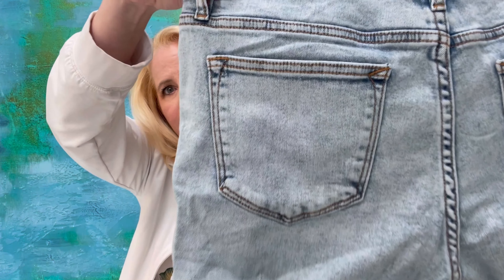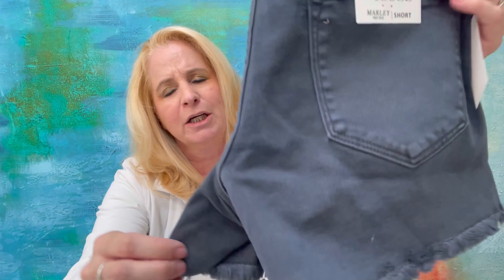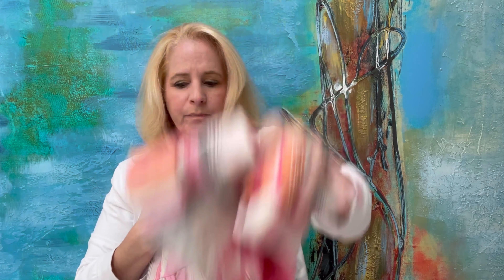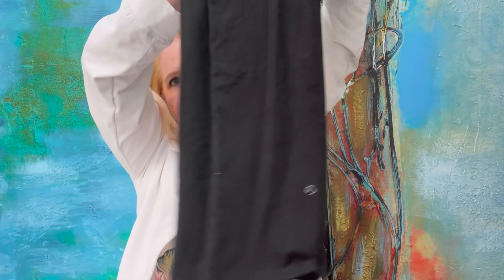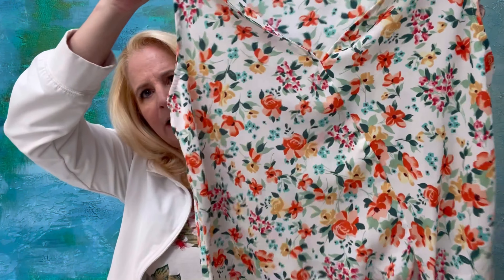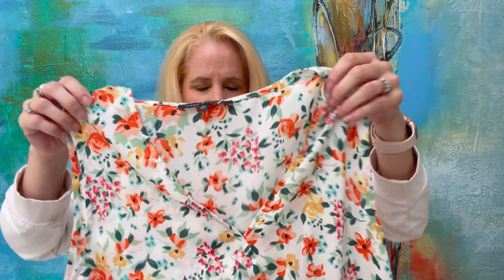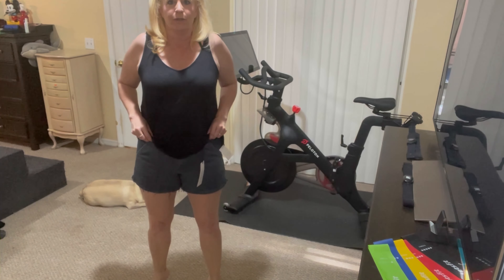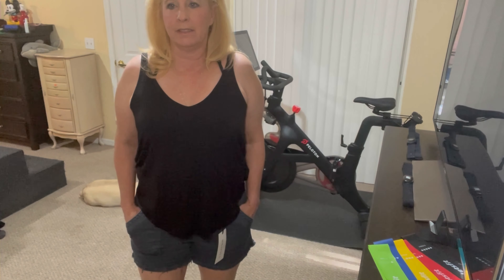Wantable Patio Perfect Style Edit Unboxing and Review Plus Try On June 2021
Wantable Try On Unboxing and Review

Items in the box :

Gentle Fawn - Robyn Tank in Black $40
78840-B-3
Vigoss Marley Cargo Shorts in Navy $48
80744-A-6
Vigoss Destructed Cuffed Shorts in Light Wash $48 80739-A-6
Drew -Sammy Dress in Sunset Stripe $88
82401-A-3
Z Supply - Tawney Notch Front Dress in Black $69 81664-A-3
Echo- Flora Duster in Yellow Glow $49
80361-A-1
Supple + Demand Sleeveless Floral Side Toe Top Off White $54

Paradise Delivered- Get $15 off your first box. You can try for only $24.99 !!!

Decocrated- Get $10 off your first order !

Wantable- It’s a win win for both of us ! You get $20 and I get $20. Helps to keep my channel growing,

Stitch Fix- Get $25 off you first box and I will also get $25

Helps me build my channel and keeps the dream going.

Earfleek- Get your first pair for ONLY $1.79 !!! Worth a try for that price.

Get Basics- Get a t-shirt, socks, and underwear for a low price. Takes $10 off you first order and helps me continue receiving boxes for my channel.

Glossy Box- $5 off your first box.